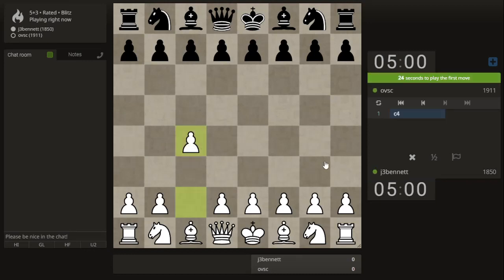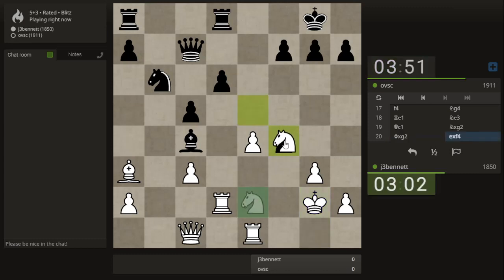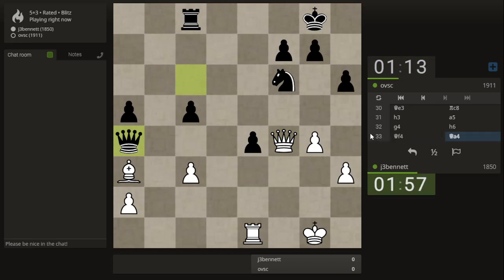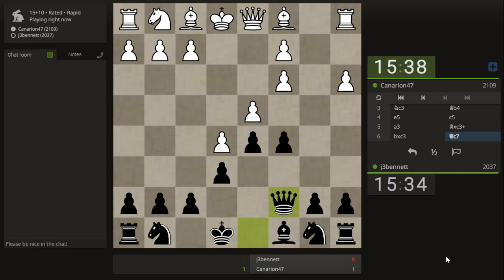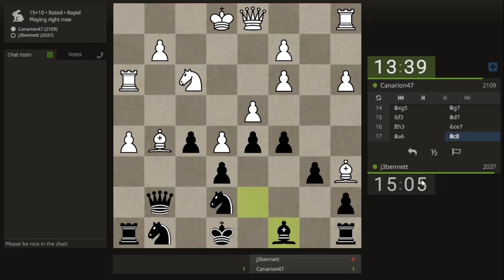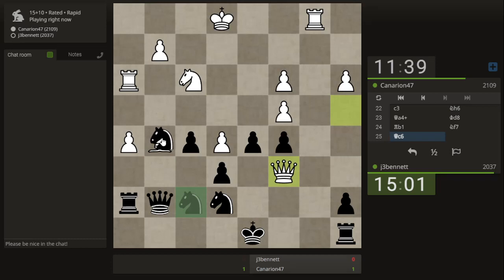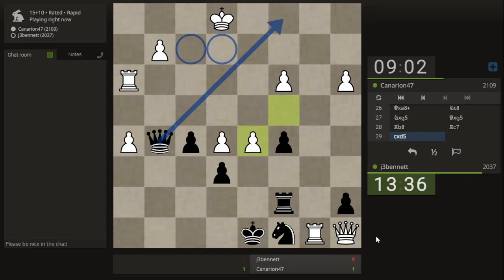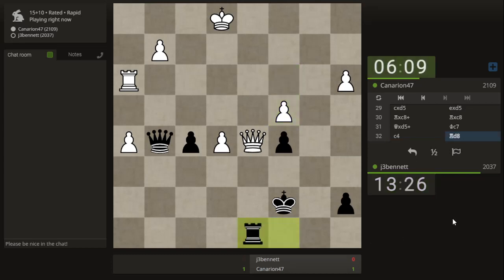Blitz and Rapid - Session 142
I play some blitz and rapid games on lichess, while doing commentary.

0:00 - English opening as white
14:15 - Winawer French defense as black